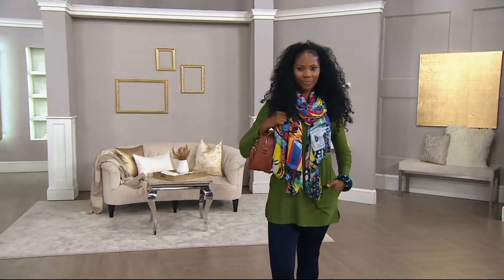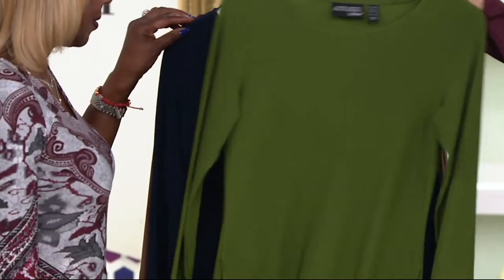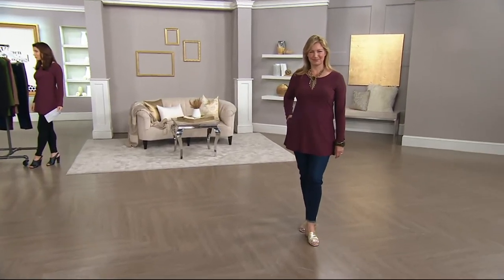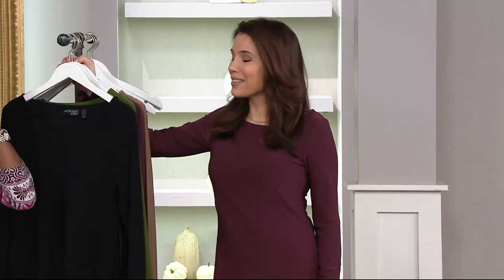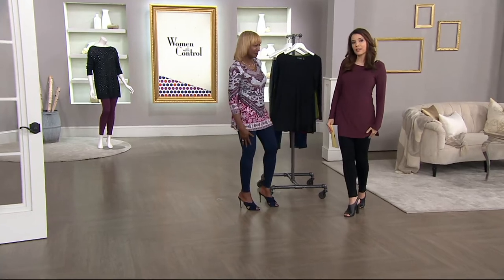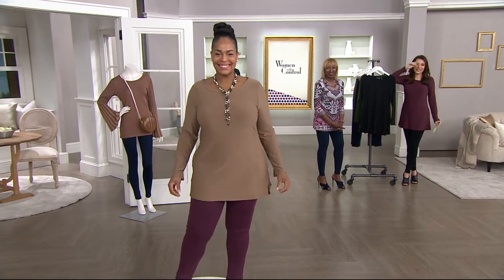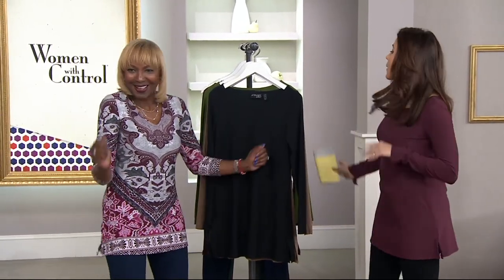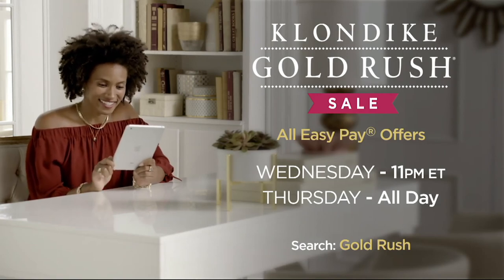Attitudes By Renee Long Sleeve Scoop Neck Top with Pockets on QVC